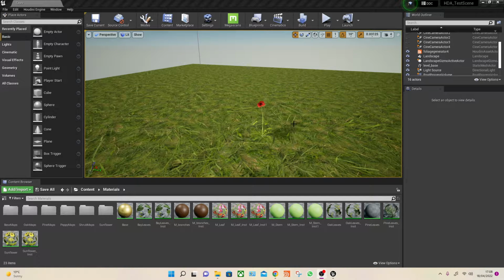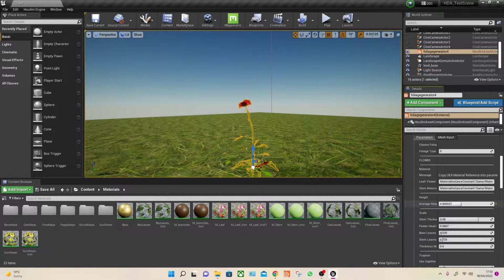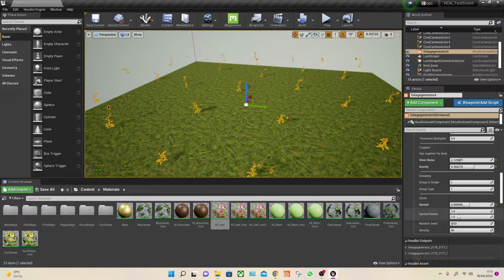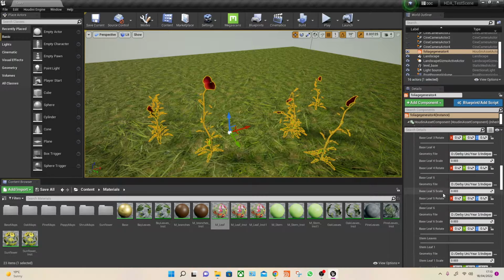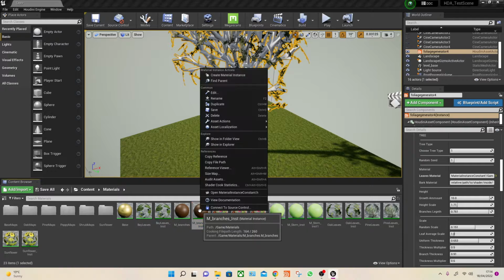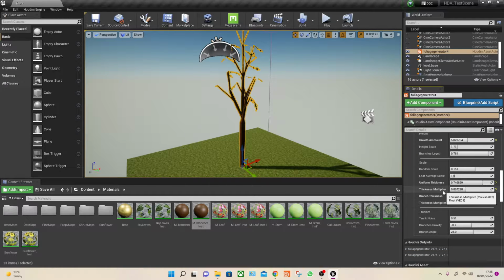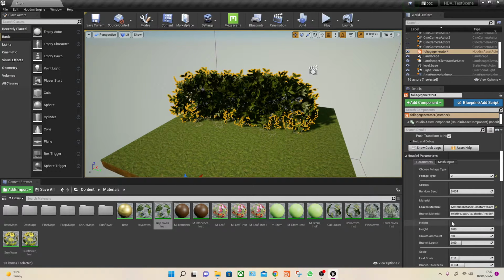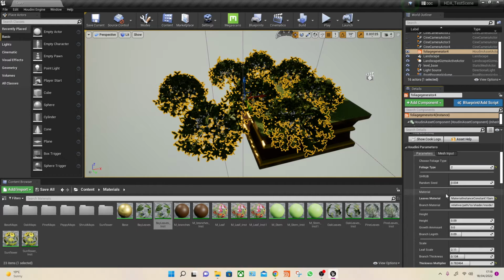PROCEDURAL FOLIAGE TOOL - LIVE DEMO